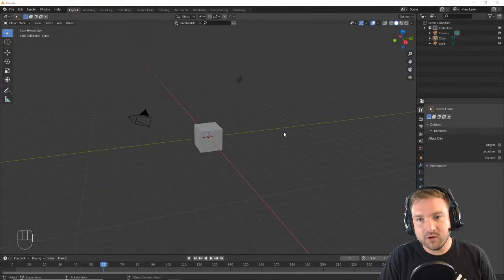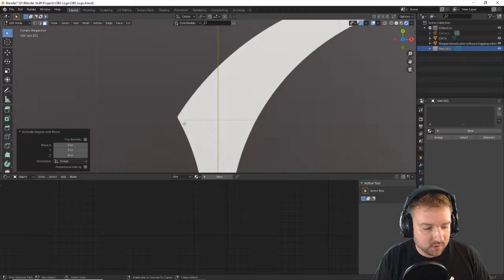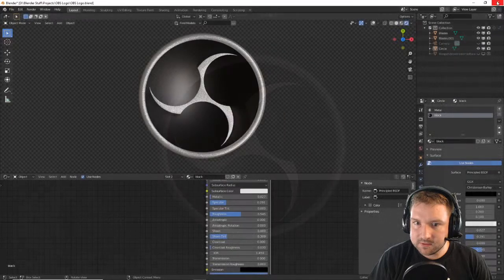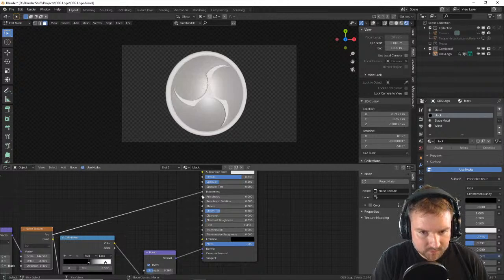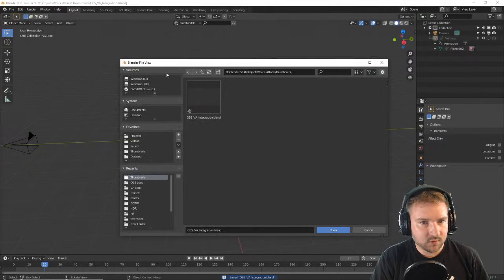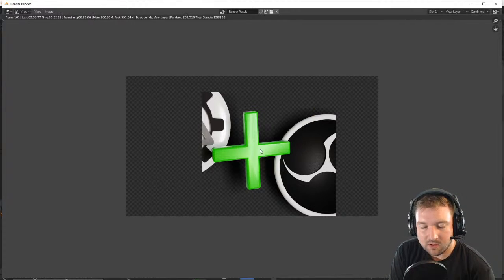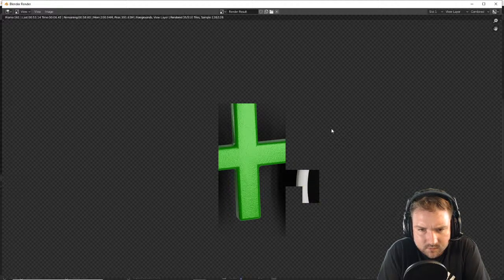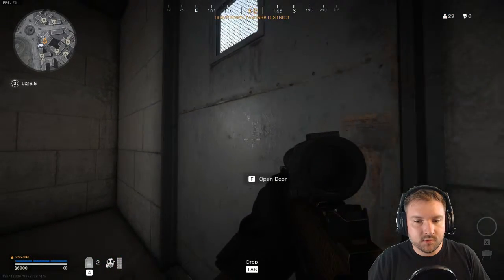Blending Live w/ SteveXM: OBS Logo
Today i am making a 3D version of the OBS logo in Blender. I plan on using this 3D logo in some upcoming thumbnails and videos.